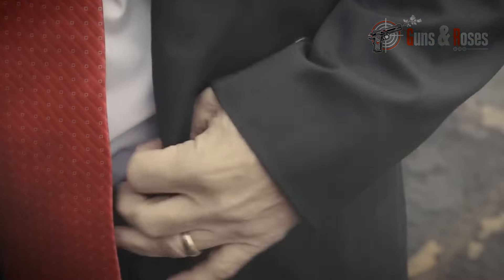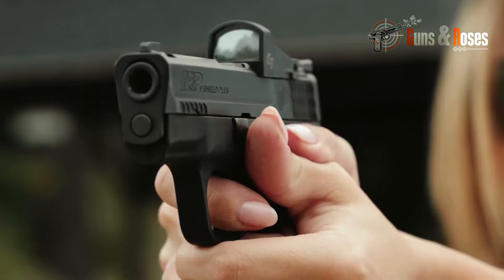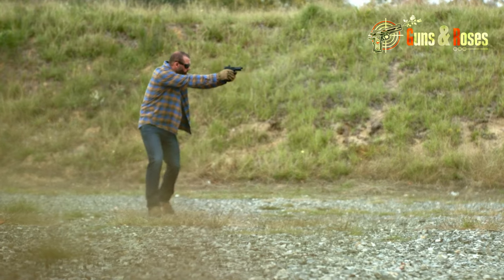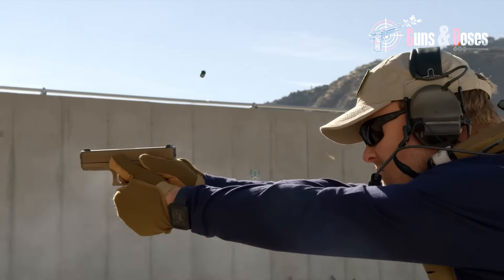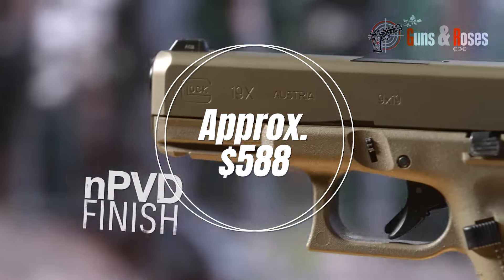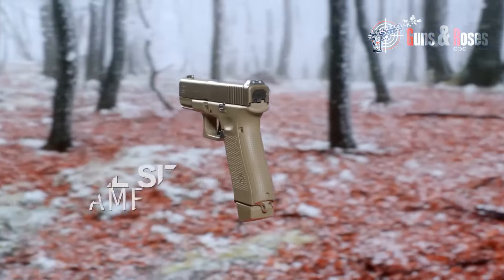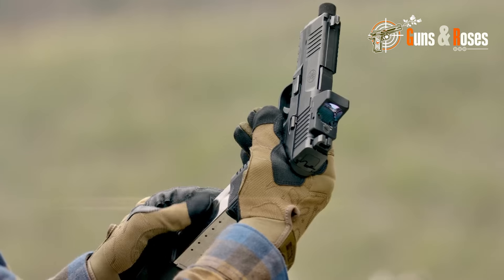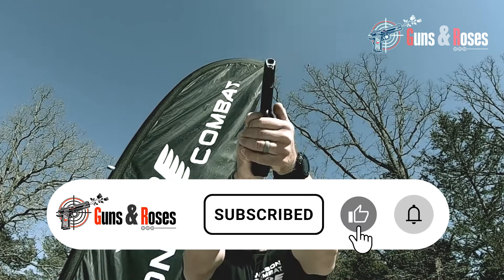7 Handguns Only Experts Carry in 2024 (Glock again?)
7 Handguns Only Experts Carry in 2024 (Glock again?)

If you're an expert and are wondering if there are any guns you should try. Or you're a newbie and you want to know which guns to avoid, this video packs a detailed review of 7 guns only experts carry and you will find it very interesting.

Check out the video and find out the perfect ones to add to your collection. If you're an expert on here and you have tried any of these high-end and expensive guns, do well to share your experience with us in the comments.